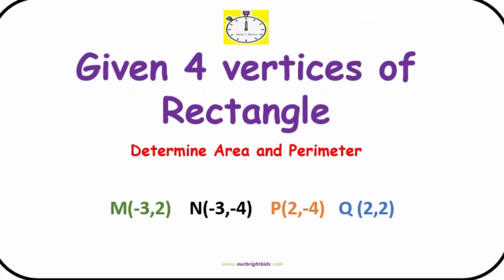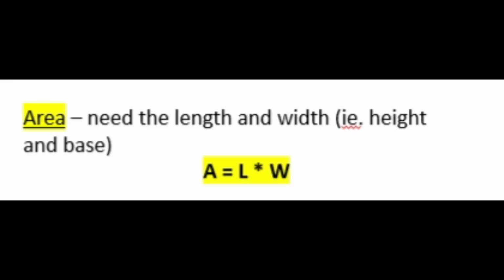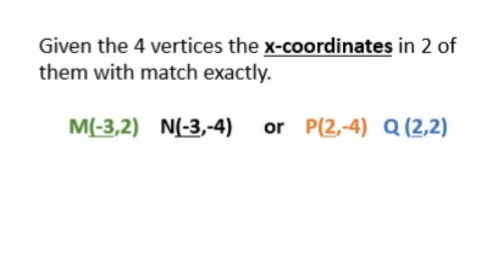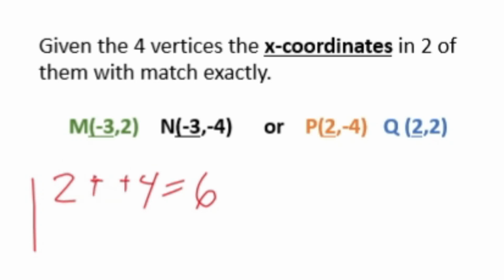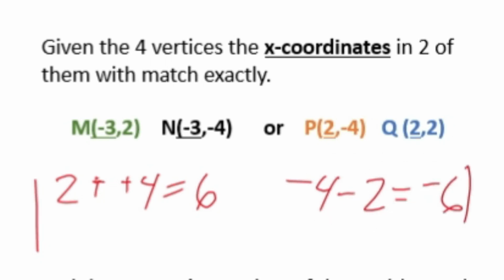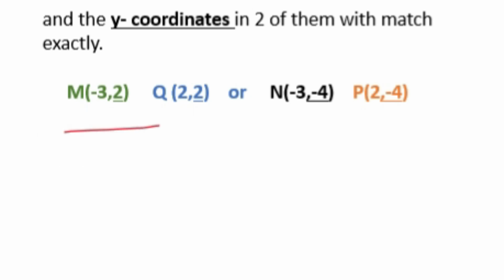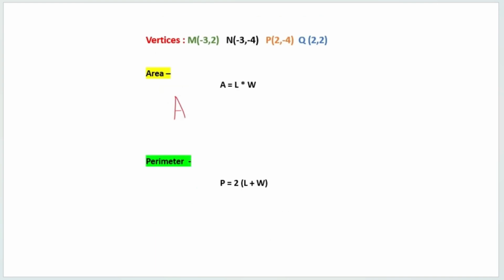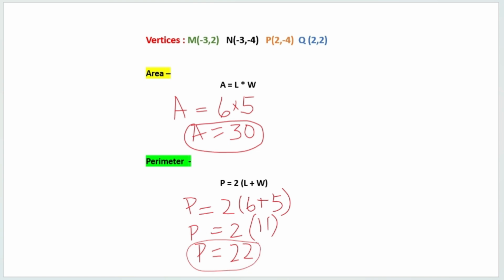Given 4 vertices Determine Area & Perimeter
This Math in Minutes video shows how to calculate the length and width of a rectangle when given 4 vertices. Also determining the area and the perimeter of the rectangle.